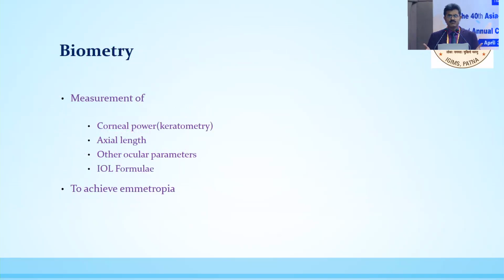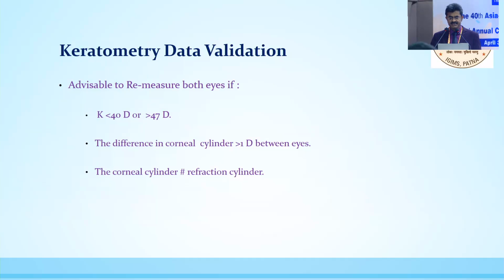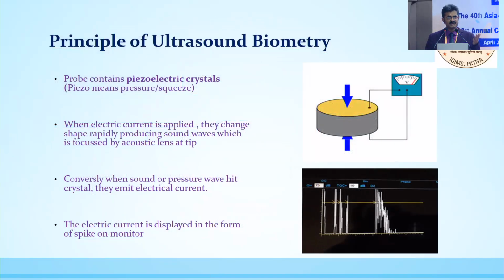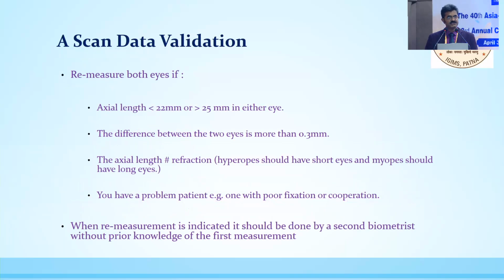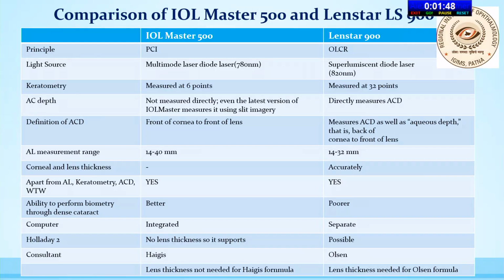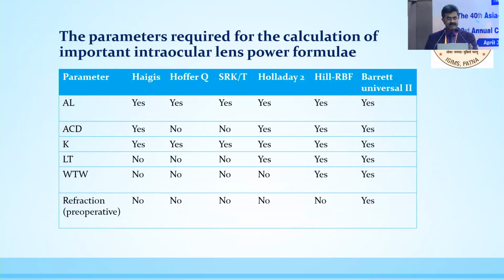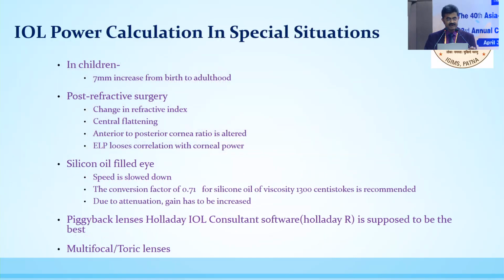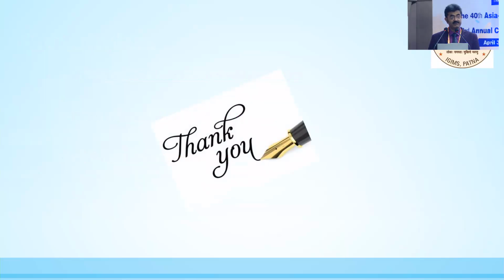AIOS2025 IC495 T Prof Nilesh MOHAN It all Boils Down to Accurate Biometry !